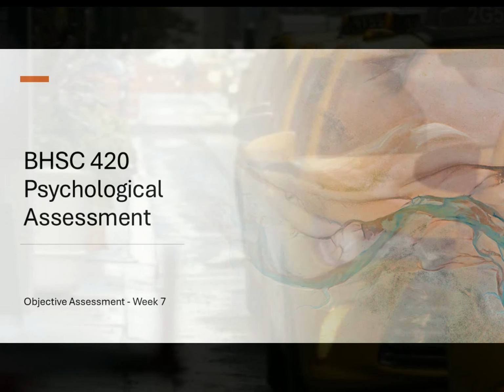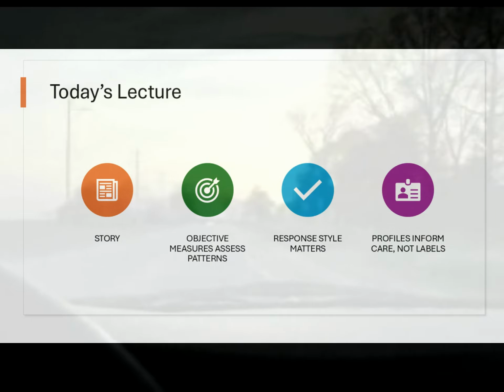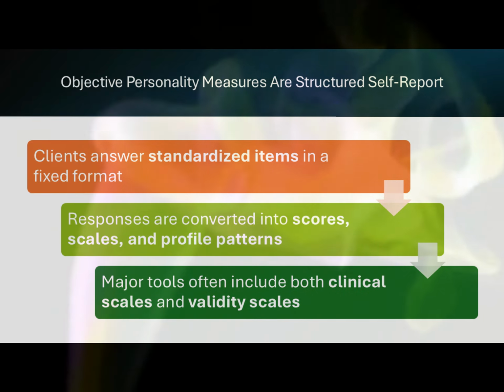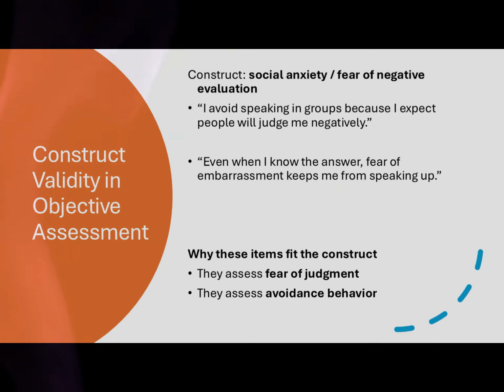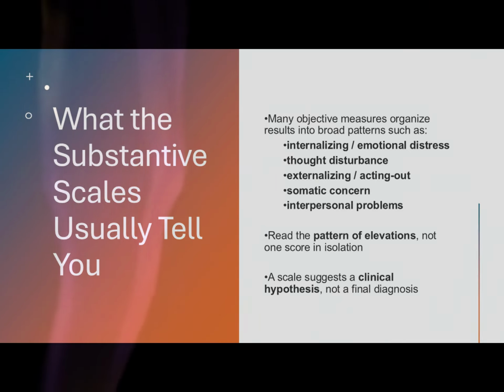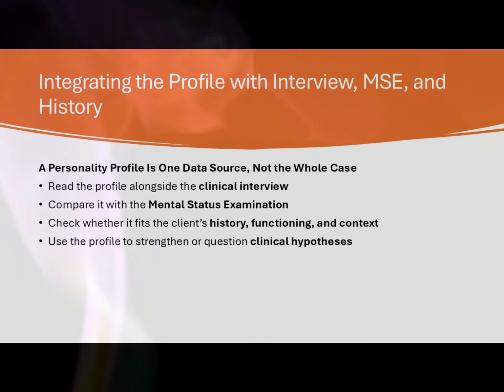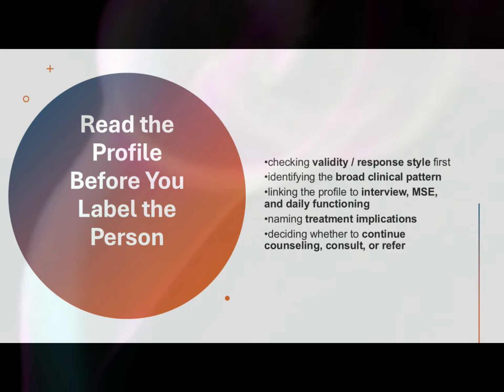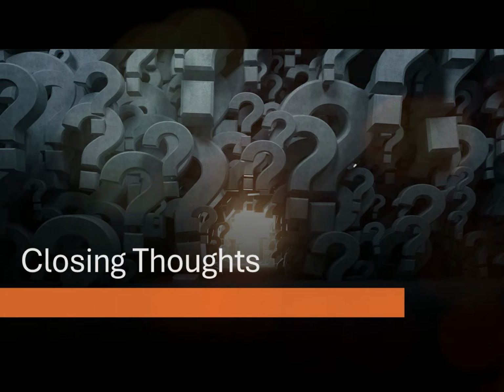Week 7 Lecture - Objective Assessment Tools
Psychological Assessment
Sisseton Wahpeton College
Dr. Neil Soggie